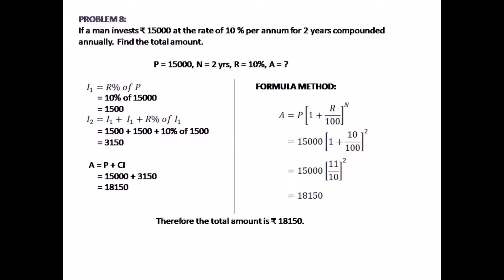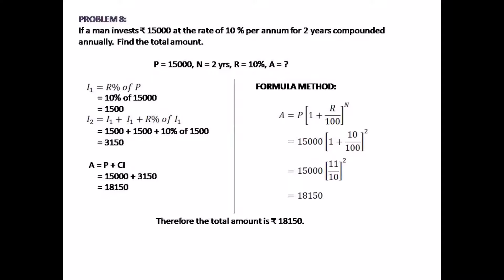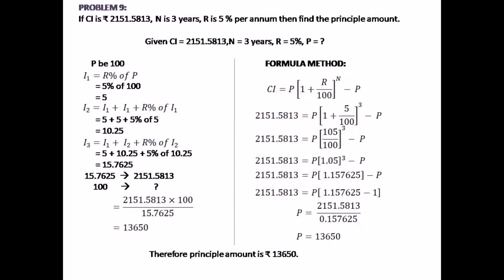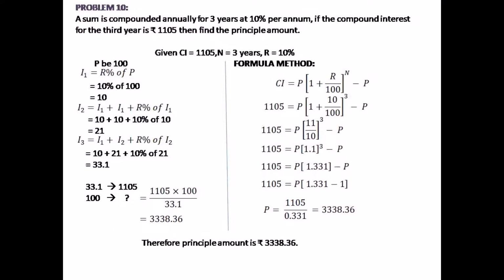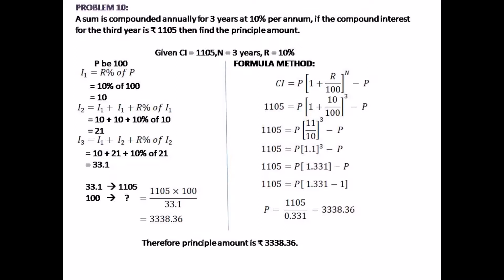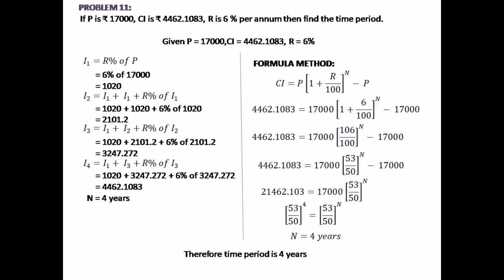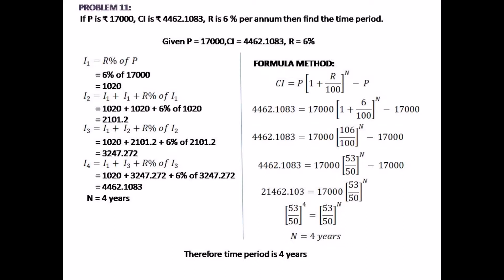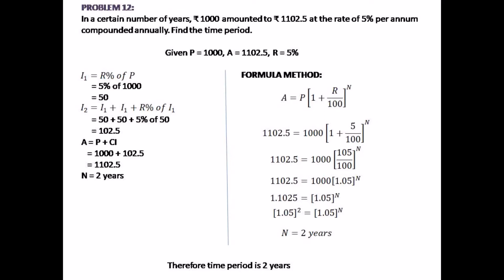COMPOUND INTEREST PART 3